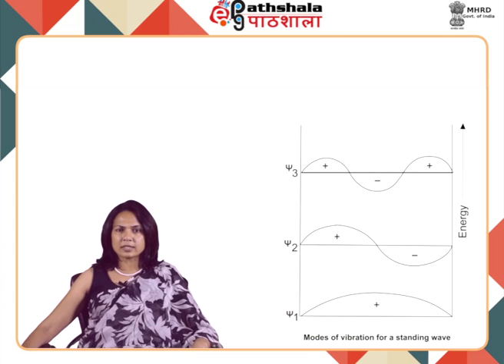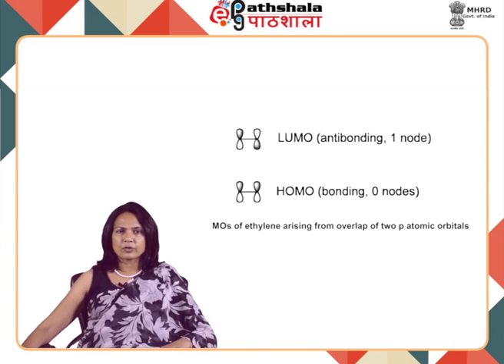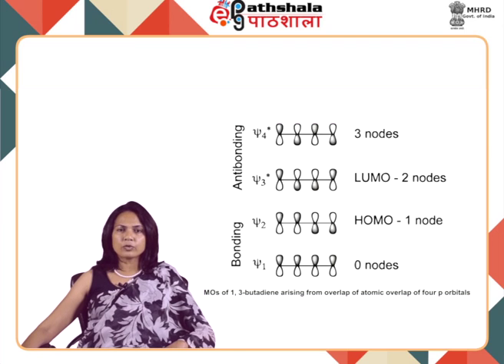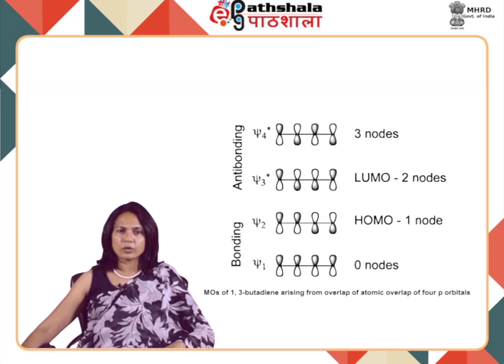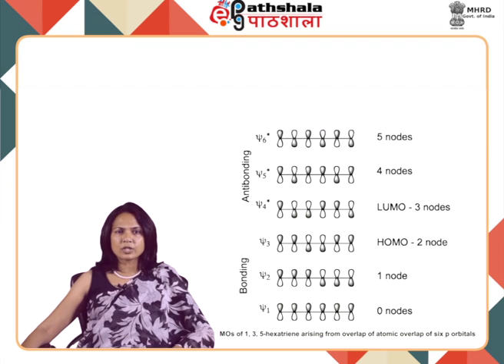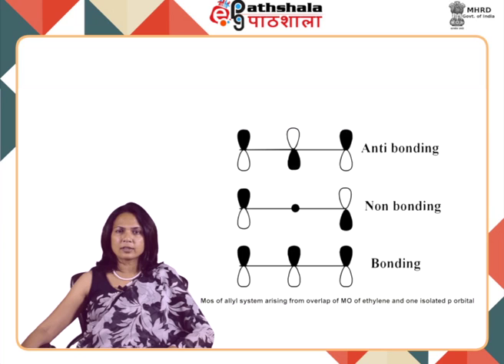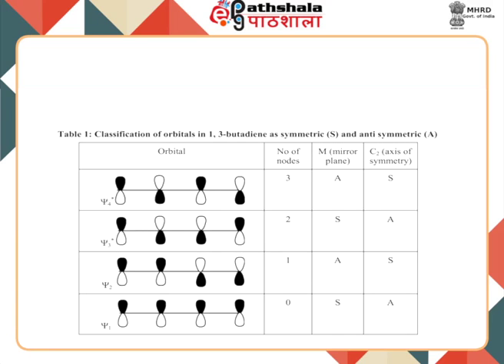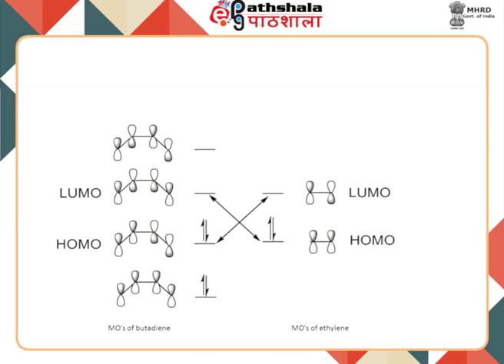M-26. Molecular orbital symmetry and Frontier molecular orbitals